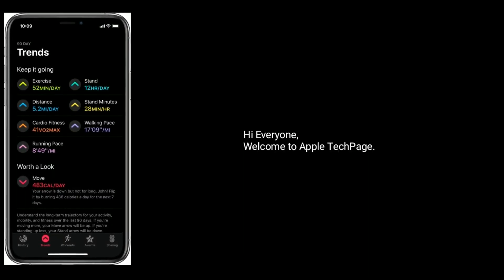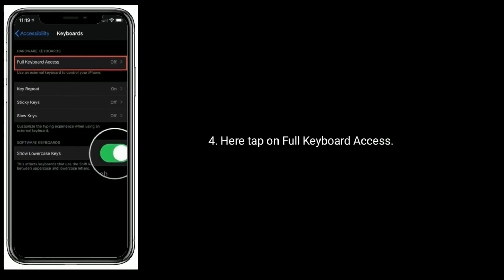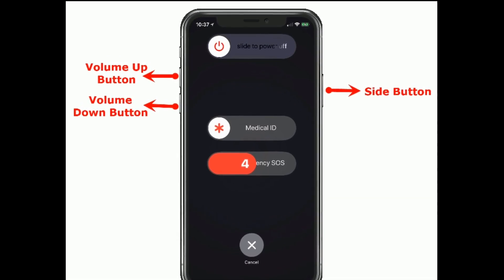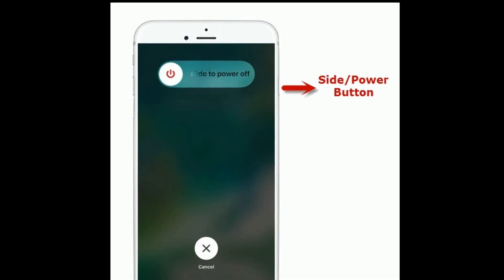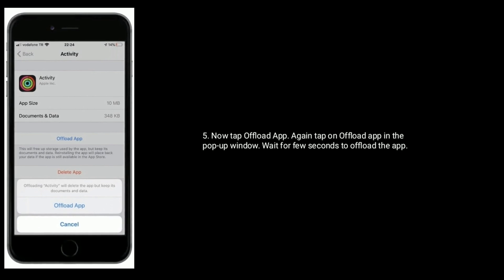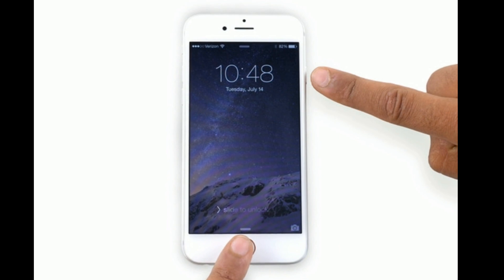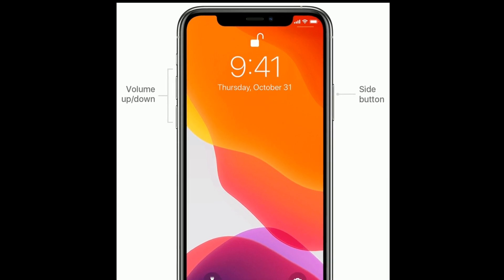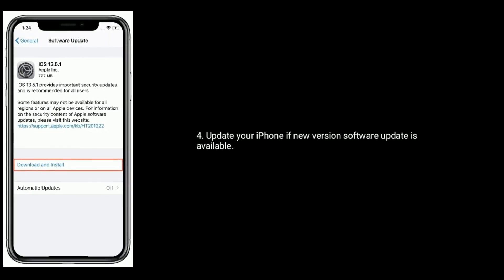Activity App Keeps Crashing/Freezing when Viewing Workout Details on iPhone in iOS 13.5.1 [Fixed]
Activity app keeps crashing on iPhone when viewing workout details in iOS 13.5, Activity app keeps crashing or freezing when open, Apple Watch Activity App Keeps crashing.